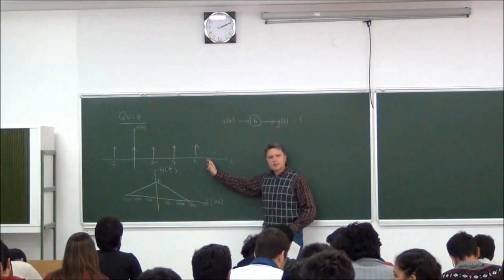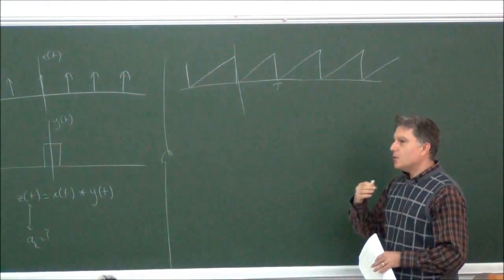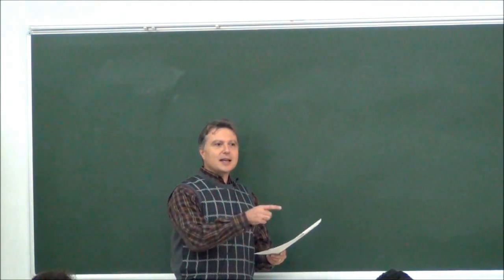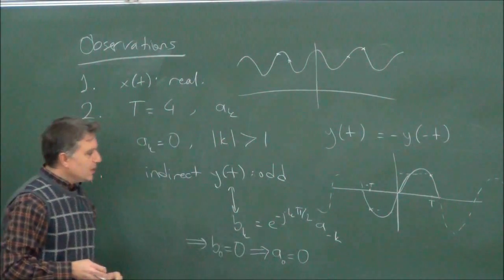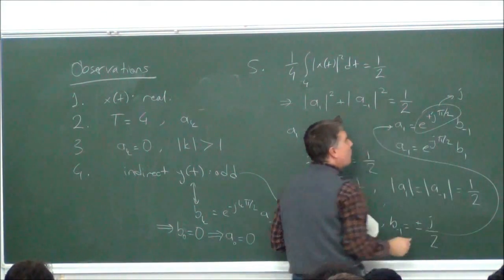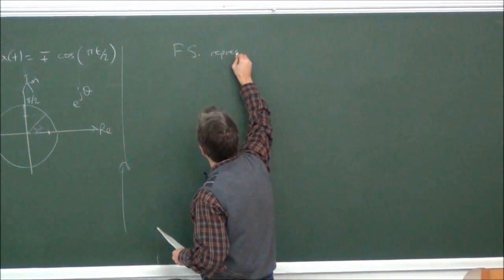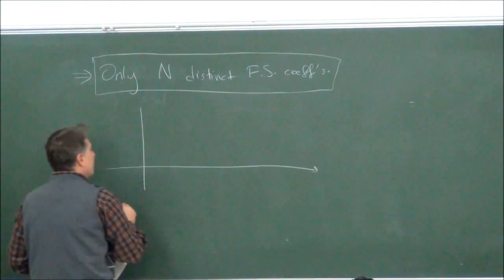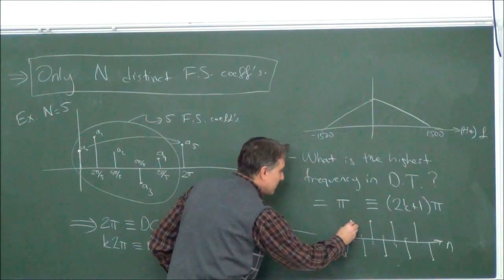EEM 305 2013 Lecture 18